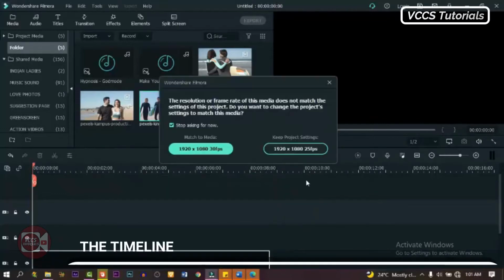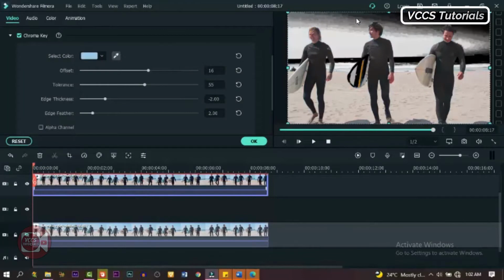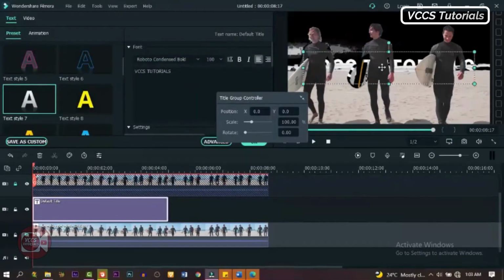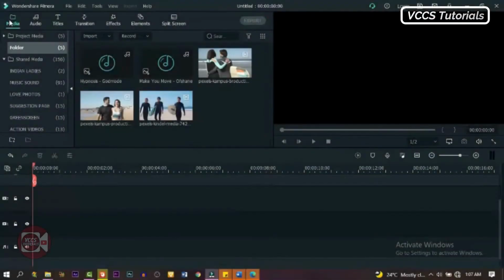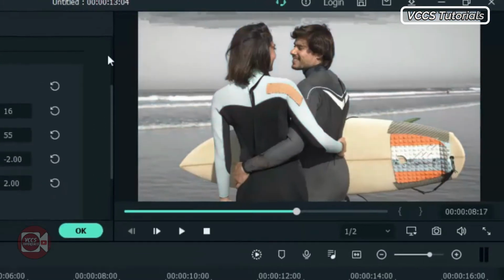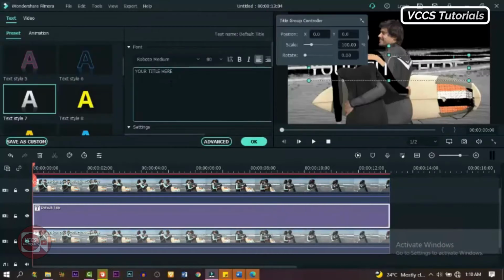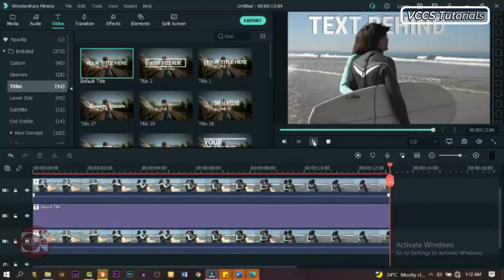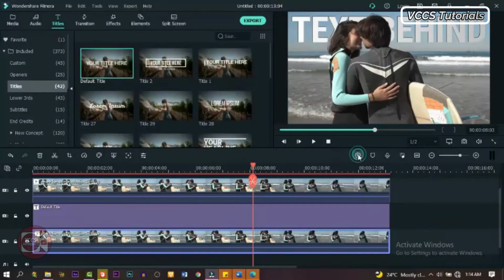Text Behind Object In Filmora X Tutorial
In this video, I'll show you how to put text behind people and add text behind moving objects in Filmora X Tutorial 2021 If you are new here, SUBSCRIBE to my channel and click the Bell Icon for notification for more fresh release of awesome videos.